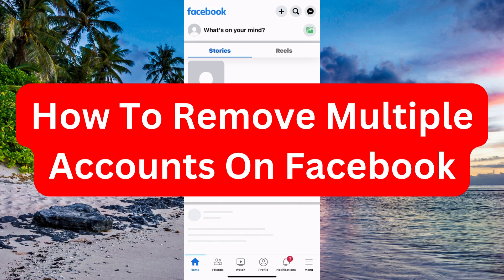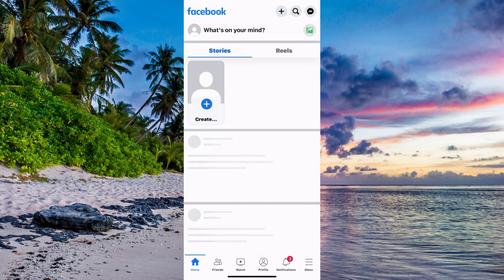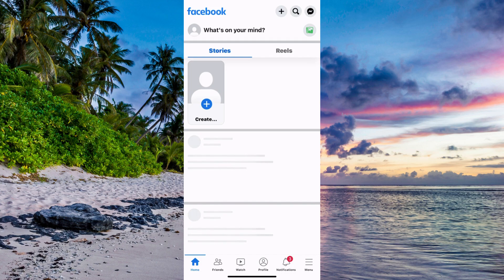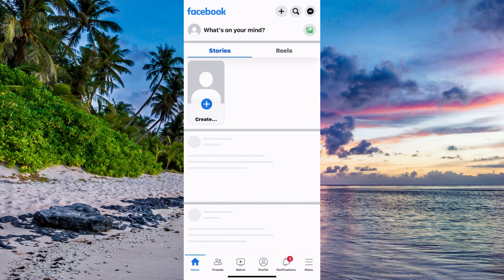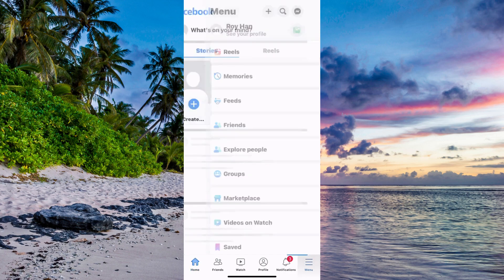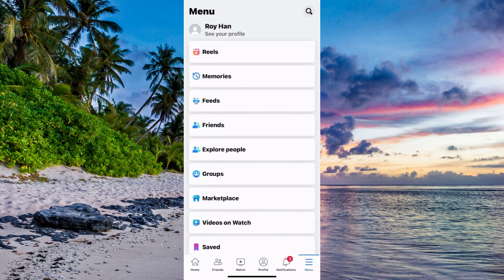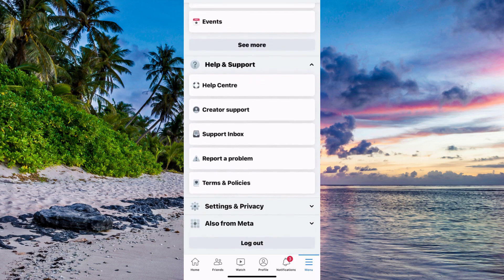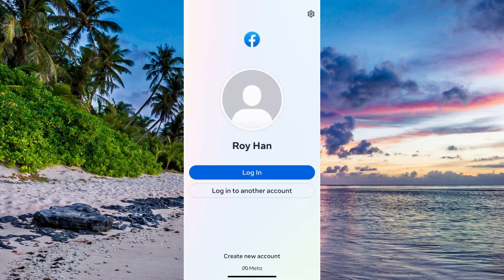How To Remove Multiple Accounts On Facebook (2025)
If you want to remove multiple accounts on facebook then this video will help you with this!